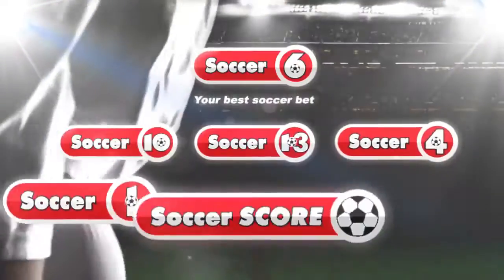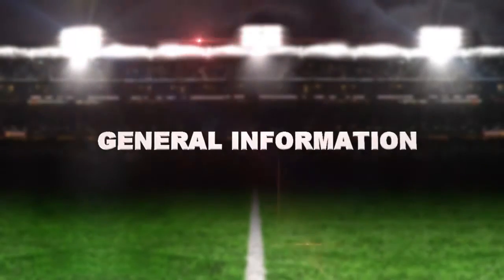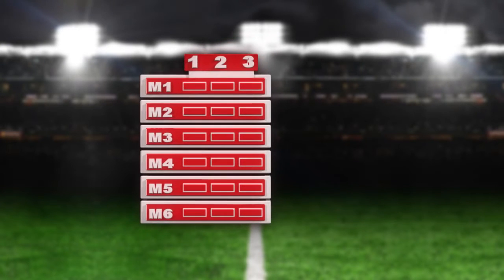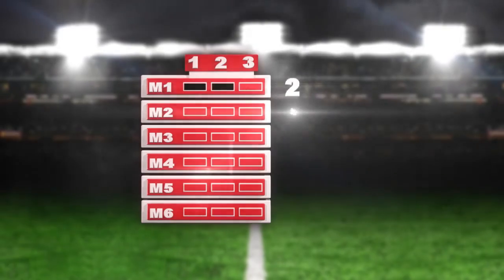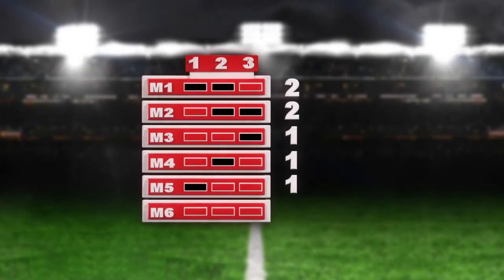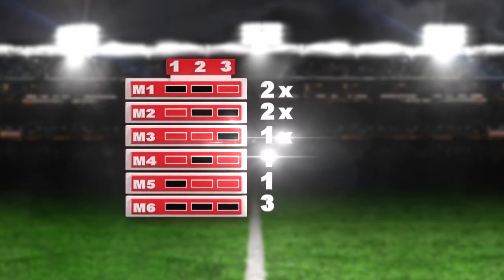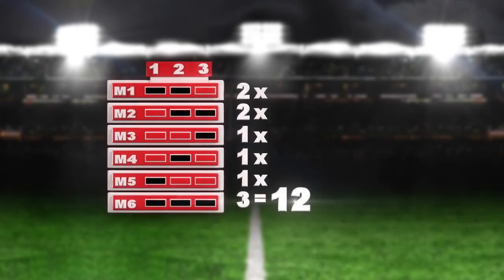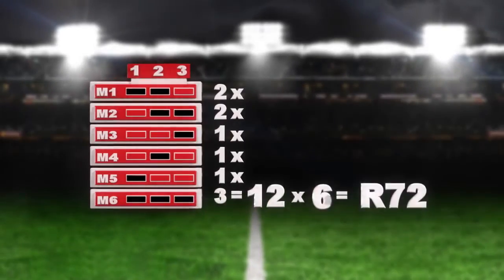SOCCER General Information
Soccer 6 is just one of many exciting bet types available the official tab betting site for soccer. Visit and start betting today.